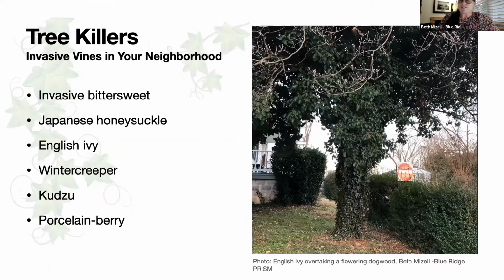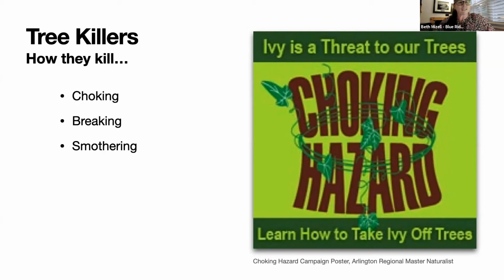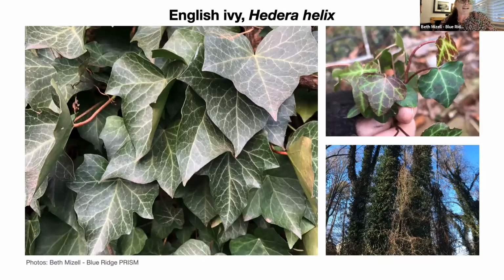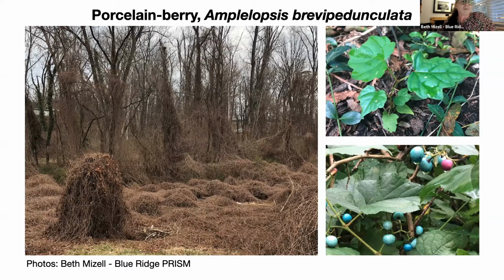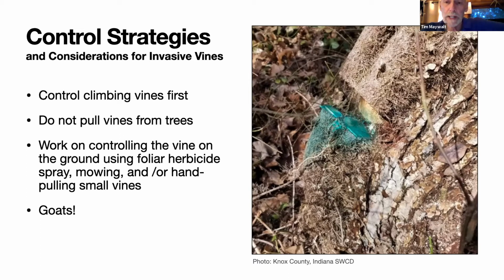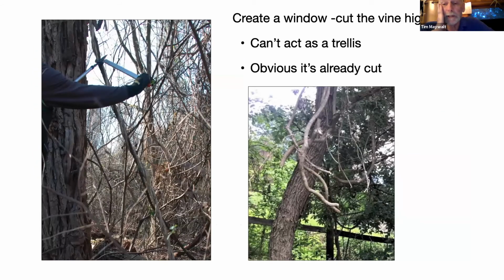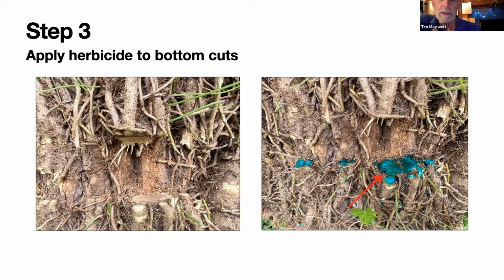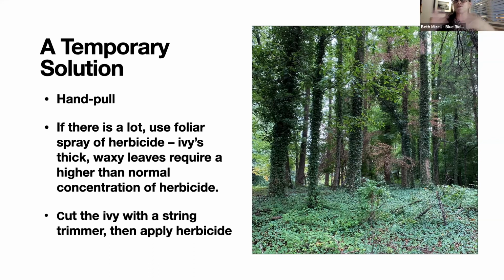Saving Your Neighborhood Trees from Invasive Vines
Protect your trees from six vines that smother, choke, and break.

Thank you to the Fry Spring Neighborhood Association in Charlottesville, Virginia for inviting us to present at their September 2021 meeting.